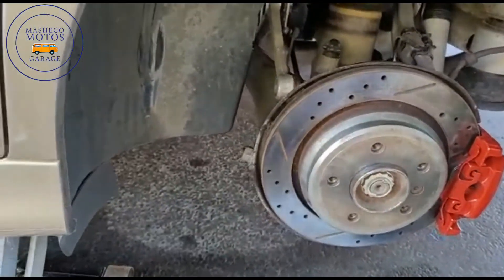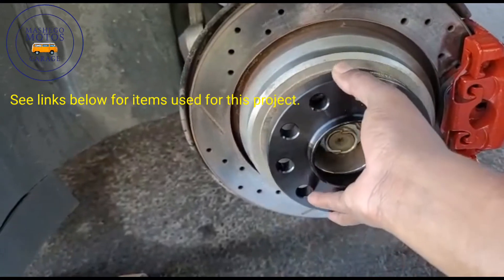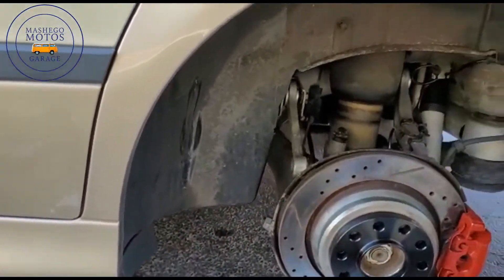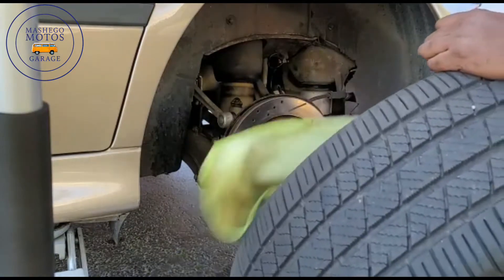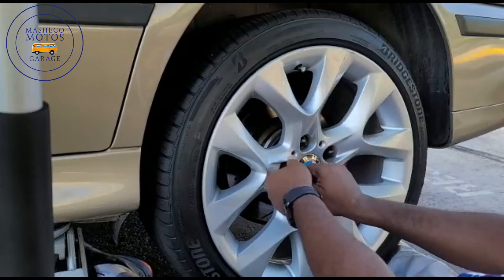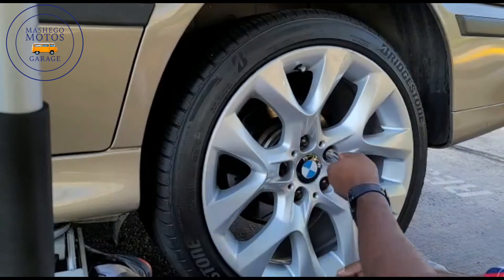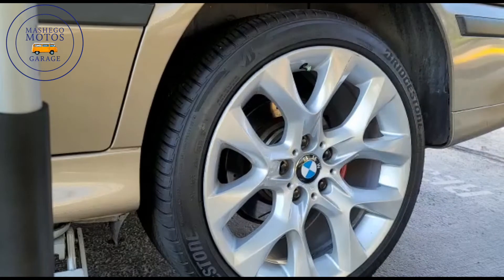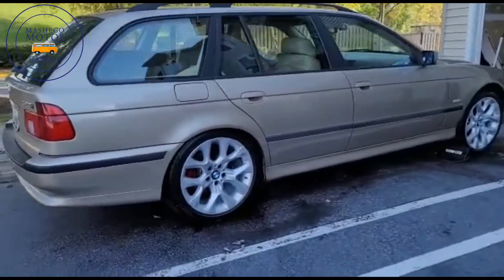BMW E39 Wheel Spacers Installation (BMW E70 Rims with 245/40/19 Tires) SEE BELOW LINK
Sharing the spacers installation project on a 2000 BMW E39 Wagon Sport. Rims are from a 2011 BMW X5 E70